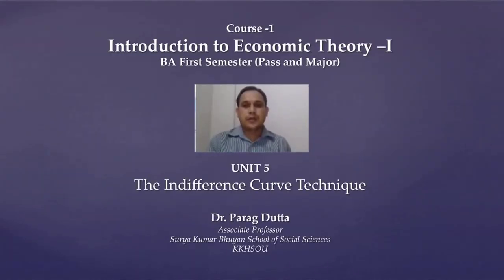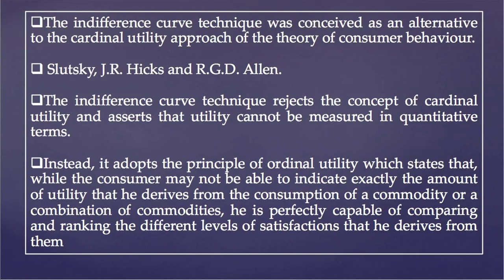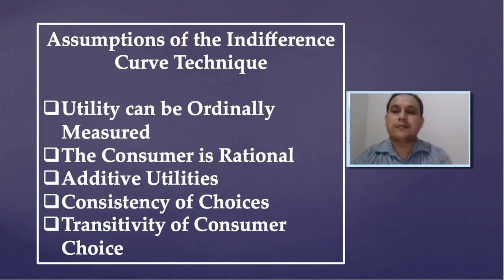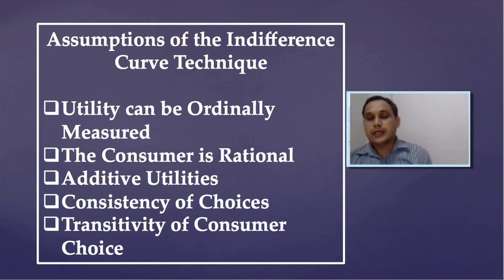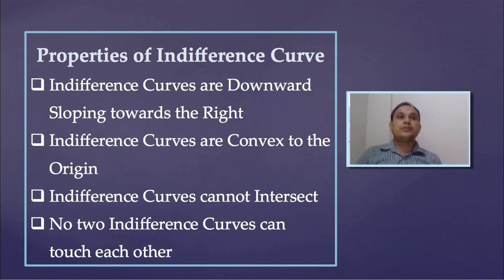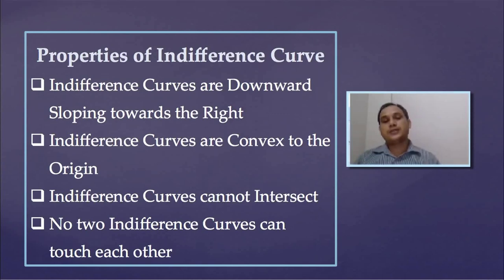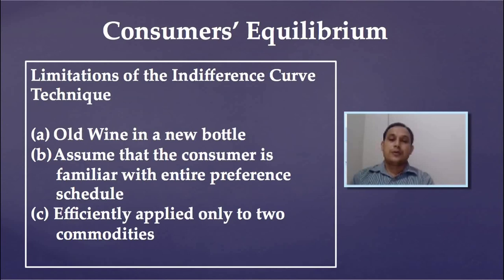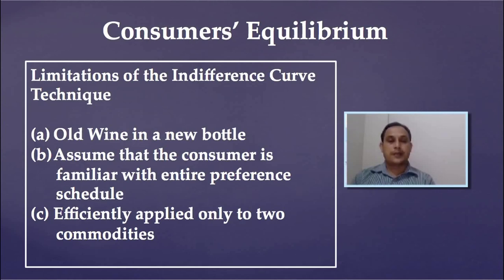Introduction to Economic Theory-1_Unit 5: The Indifference Curve Technique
Presented by: Dr. Parag Dutta, Associate Professor (Economics), Surya Kumar Bhuyan School of Social Sciences, KKHSOU